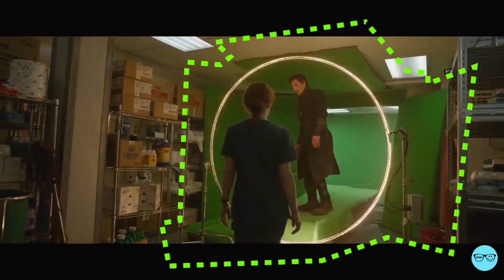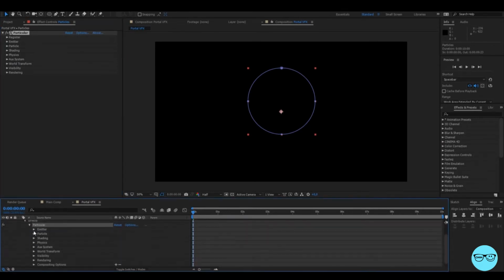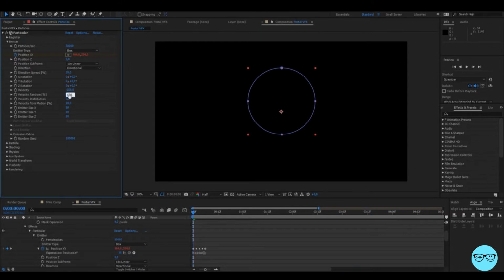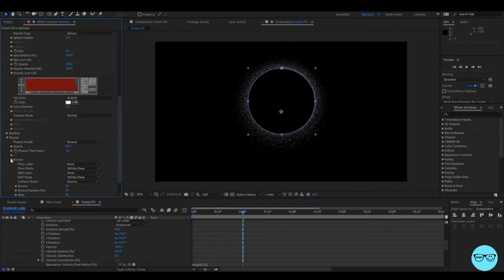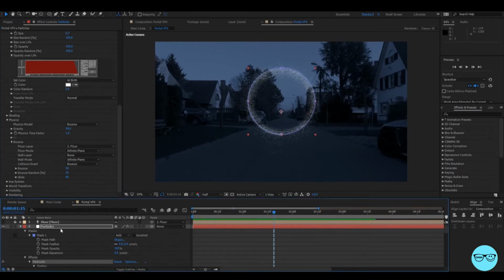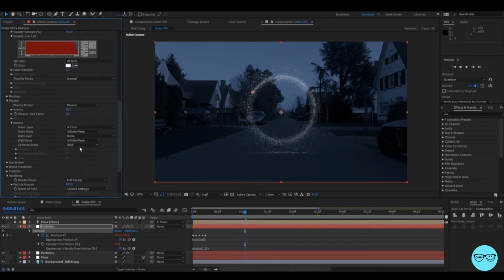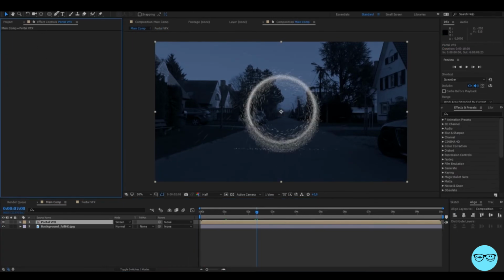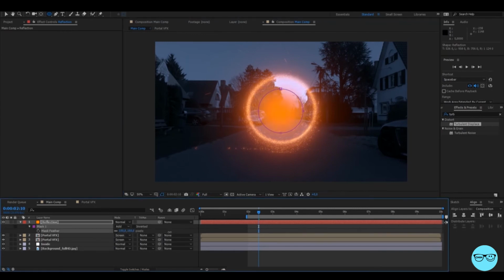DOCTOR STRANGE PORTAL EFFECT GREEN SCREEN!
I've shown a  VFX breakdown of how Framestore set up  the portal scene for the film.

This methods are industry standard and the tutorial is one of many ways to create the portal. This time After Effects was using with Trapcode Pugin, but this could be created without plugin or even in other software such as Nuke.

I plan to do these videos for every two week, if you have any scenes you'd like me to breakdown let me know.

I'm also trying to highlight women in the industry.

Voice Over: Maria Meredith